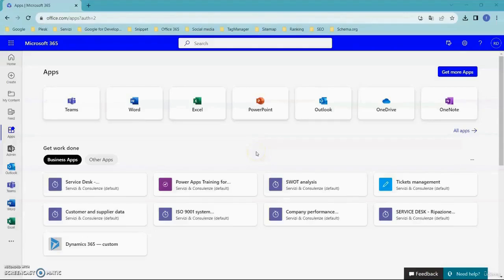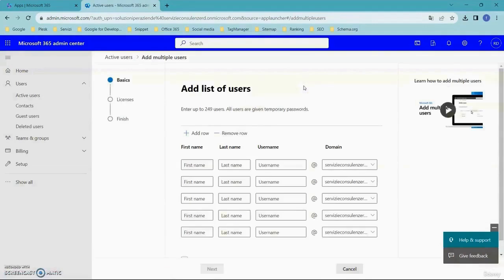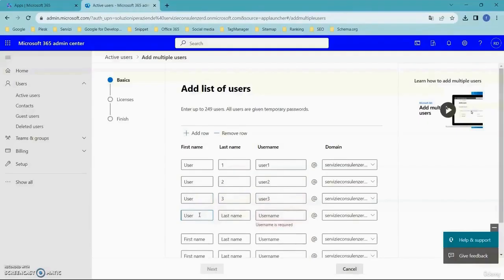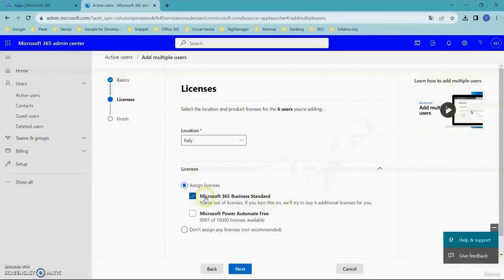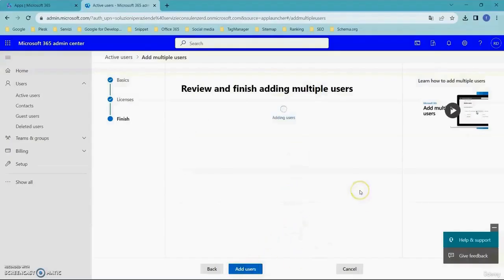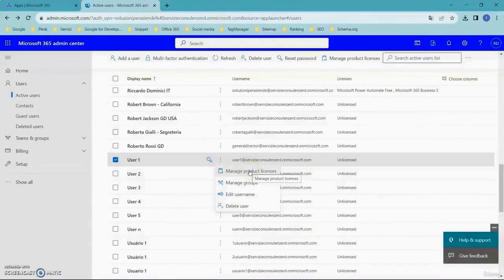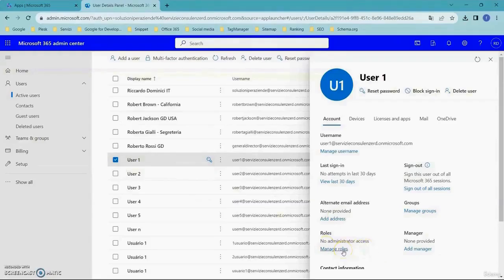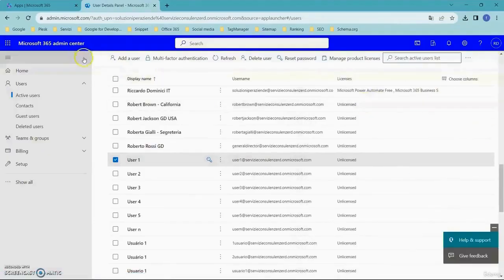05 Adding multiple users